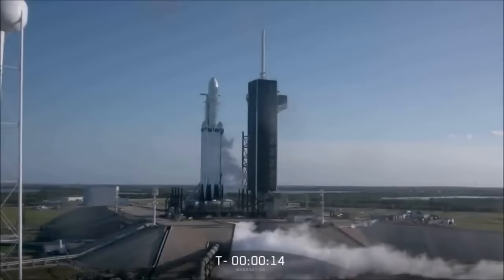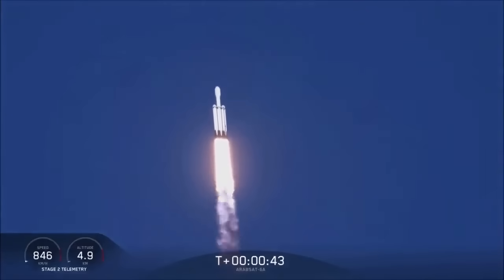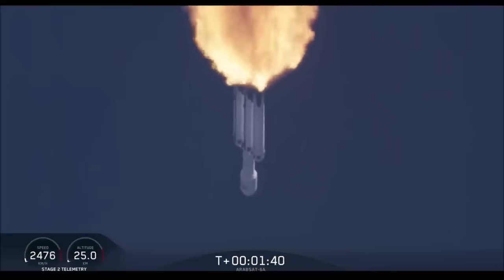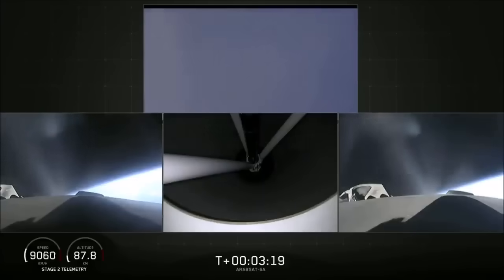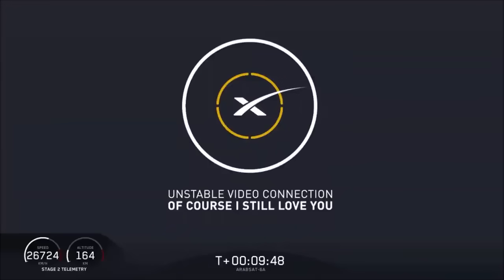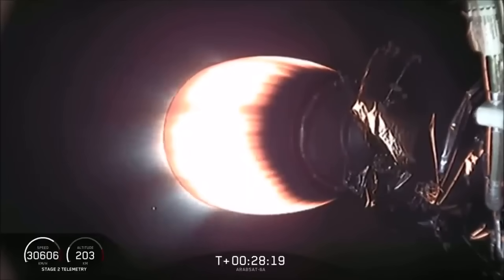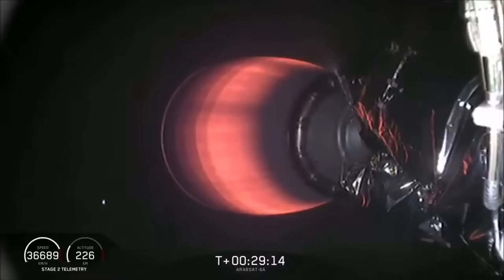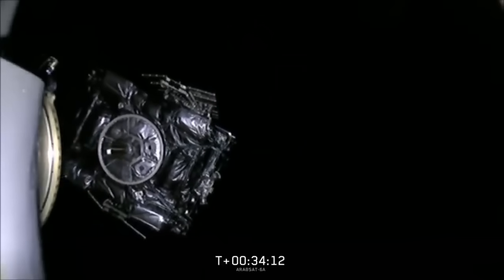SpaceX Lands All 3 Falcon Heavy Boosters for the First Time